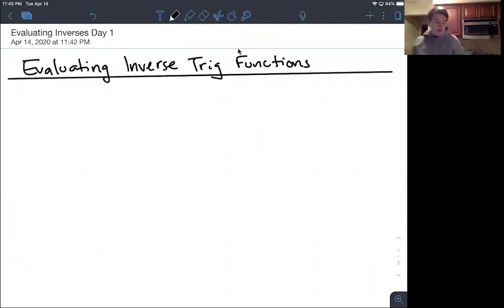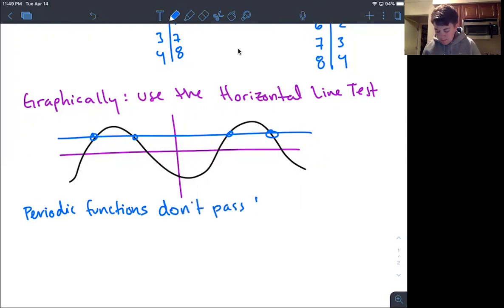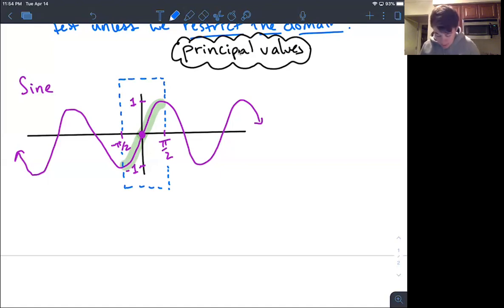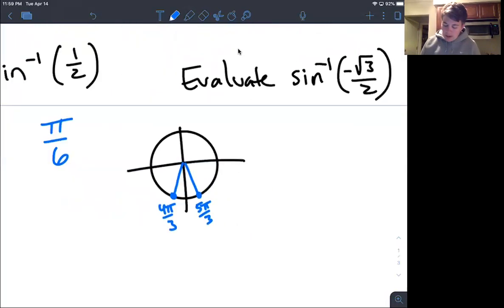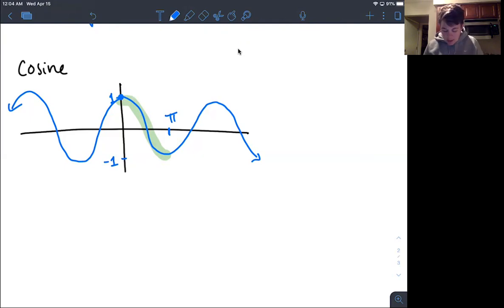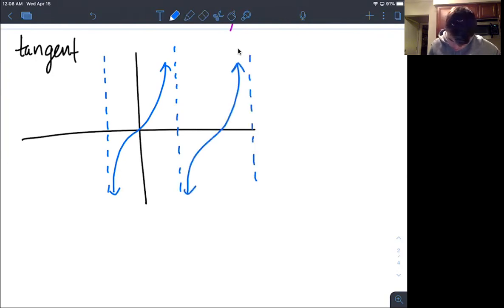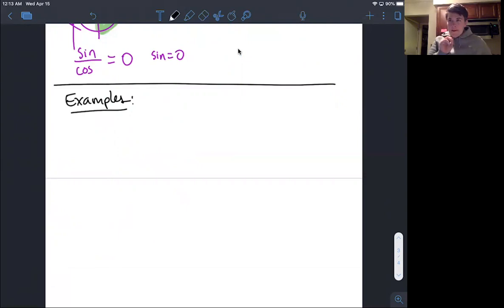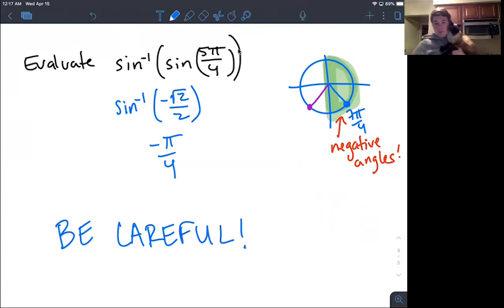Evaluating Inverses Notes - Day 1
This is technically Day 3 of Unit 9 (Trig Equations and Inverses) but Day 1 of Evaluating.